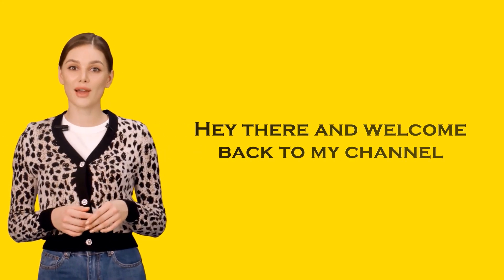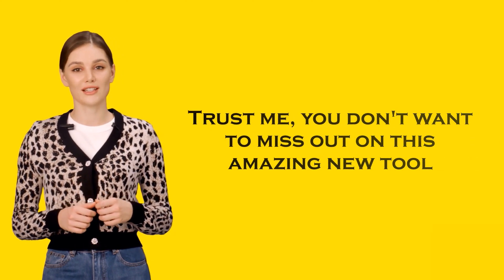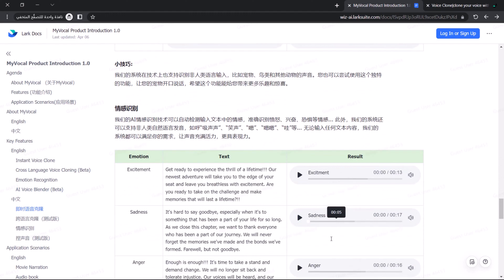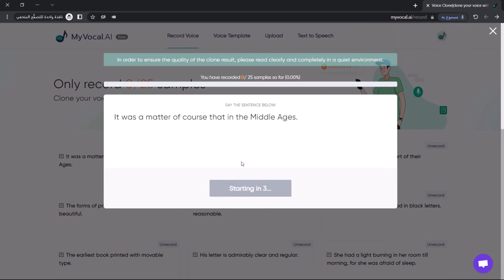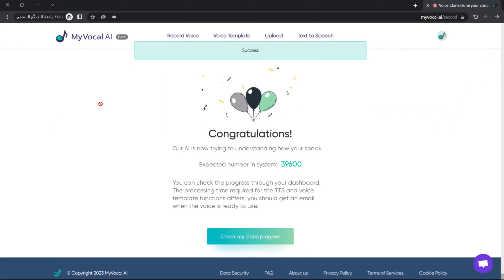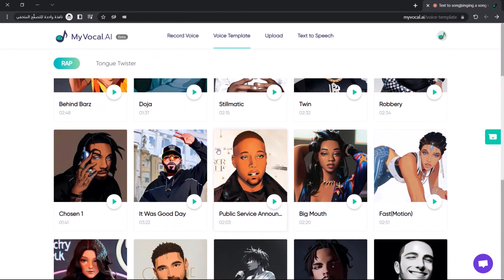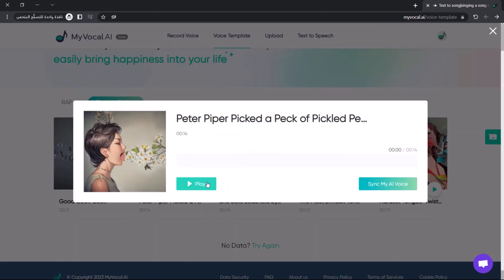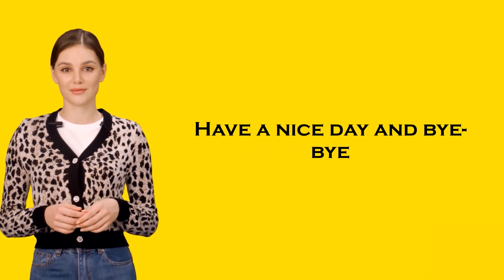Free Text to Speech AI: Clone your voice and make it sing 2!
Sing Like a Star: AI Text-to-Speech Mimics Your Voice in Song#texttospeech

Today, I'm going to show you a new amazing free AI tool that can name your name in just a minute. This tool is called MyVocal AI. You can using your own AI voice clone. MyVocal AI is currently in beta and free to use. Even in beta, this tool will blow your mind. MyVocal AI. The video is divided into four parts. Part one, setting up MyVocal and recording your voice. Part 2, Generate Text To Speech Content Using Your Reproduced Voice. Part 3. Singing Songs Using AI Cloning Voice. Part 4 of the tongue twister test. So let's get started!

1: setup

Before you start using this website, let's explore its documentation to understand more A. E. You can find the documentation link in this video description. "Ha-ha-ha, that's so funny! Who made it? Is it you? Why me?"

Clonación de voz Reconocimiento de voz instantáneo Mezclador de voz AI.

Now, let's register to start using the free features of MyVocal AI. You can find the link in this video description) Login to register with your Gmail or Facebook account or email. My Ia de hielo. You must record 25 audio samples. "registration". Make sure to give this website access to your microphone. After completing the registration, click the "Finish" button. You can play to listen to your recorded voice, click "Submit" to send your voice avo avo and "record" again if you find the voice is not good enough. Make sure you record your best sound without noise to get the best result. twenty. "Who offers my copies". 170 queue. MyVocal AI.

Part 2: Convert text to speech

AI text to speech. Click the plus button to open the text entry window, enter your text and click the "Submit" button to create a voice from your text. You will get 2000 free credits every day. Here is my AI sound result.

Part 3: Let's sing

Template the song you want, click on "Sync my voice with AI" and you're done. Press the play button to hear your voice singing this song. Mail to My Vocal AI will send you the download link.

ai ai texto a voice speech, ai Portada, deepfake, ai, artificial intelligence, deepfake tutorial